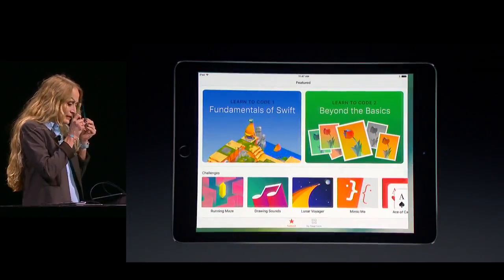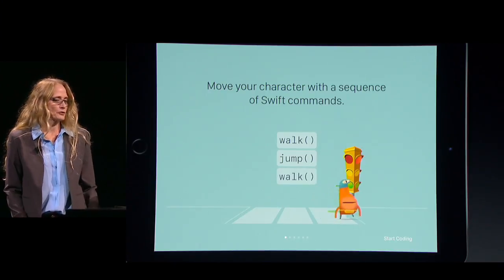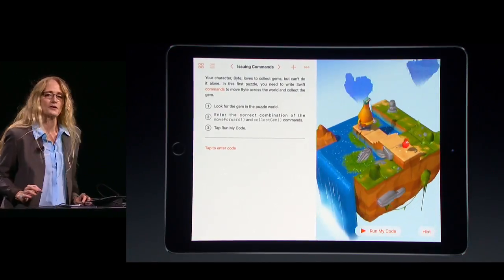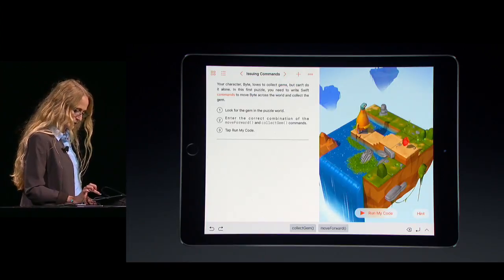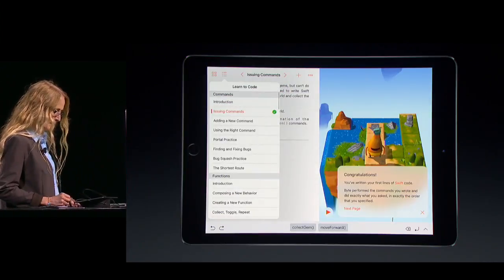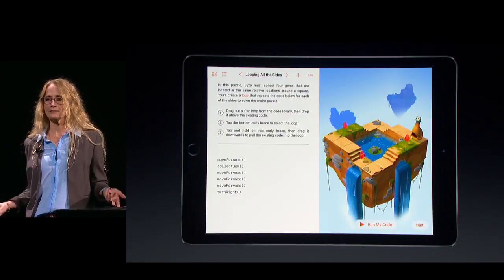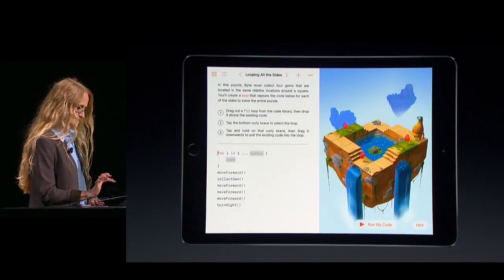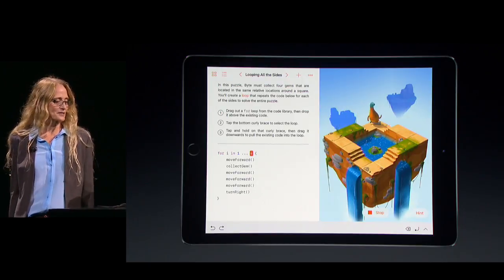Demo - Swift Playground - Erato